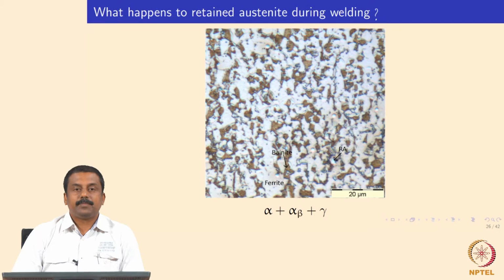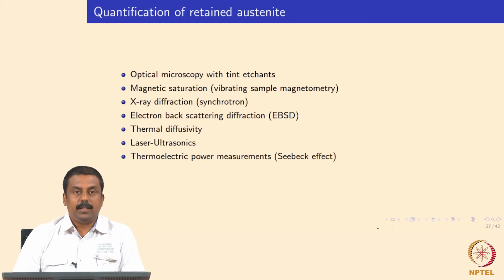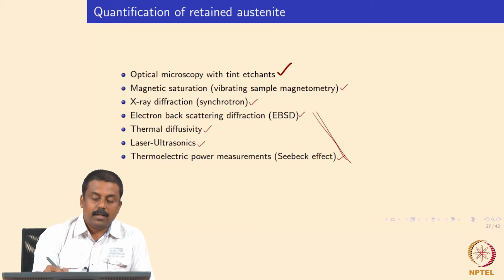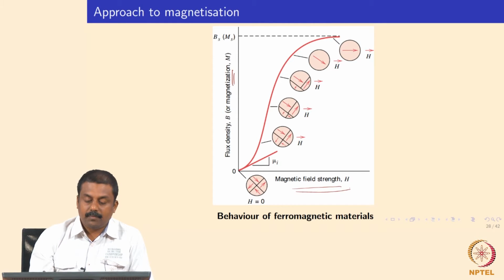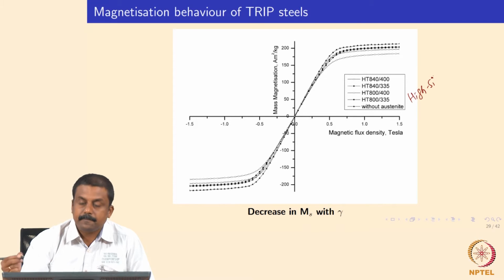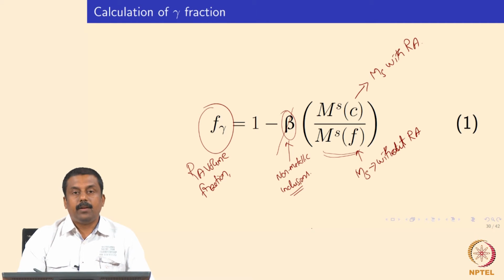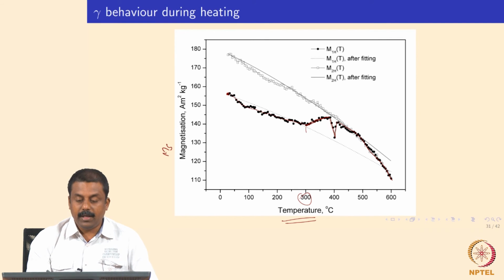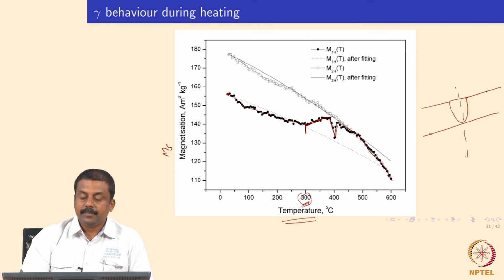Qualification of microstructurals constituents in Automotive steel welds part-1